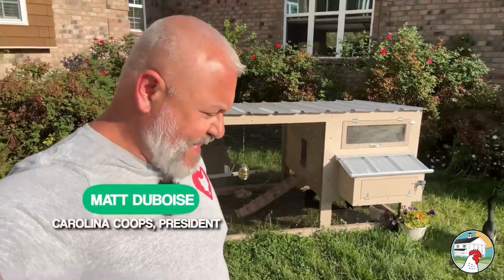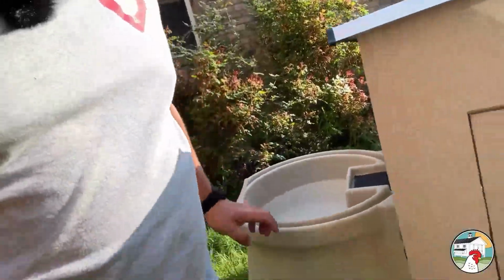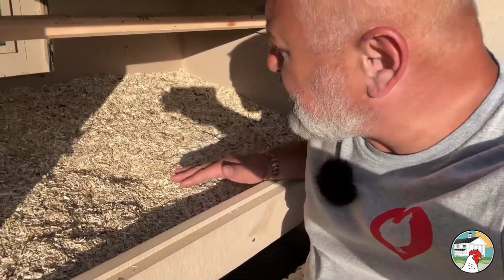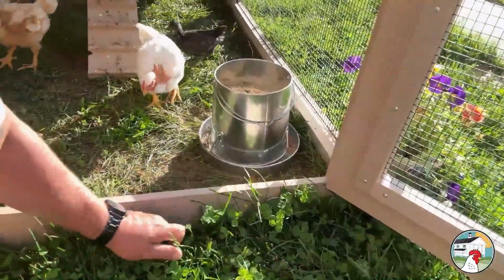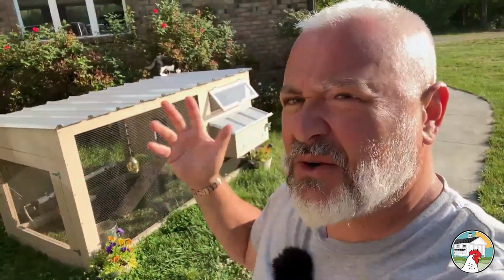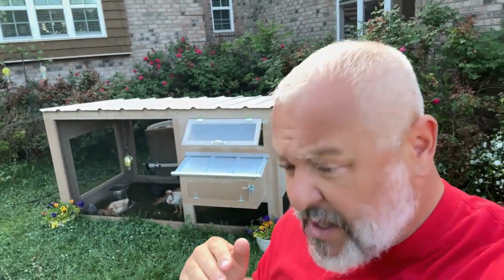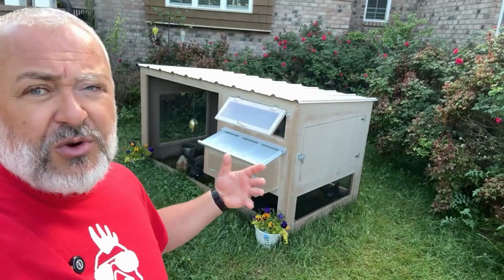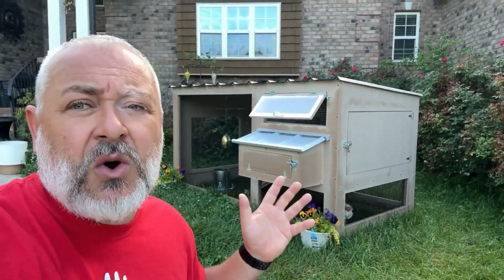The Ultimate Starter Coop for Beginners | First Impressions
After one week of real-world testing with six growing chicks, here’s my first take on our brand-new starter coop prototype—compact, low-maintenance, and surprisingly fun.

This isn’t just another tiny coop. Built almost entirely from Acre for lasting durability, it keeps odors at bay with hemp bedding, stays dry under “rain,” and even comes with one-handed windows and plans for a feed hopper. Perfect for beginners who want healthy hens without splurging.

✅ Acre construction, exterior-rated
✅ Hemp bedding: zero smell
✅ Passed DIY “rain” test
✅ Water bar & bigger feeder
✅ Disco-ball boredom breaker
✅ Easy one-hand window latches
✅ Assembles in under 2 hours
✅ Ideal for 4–6 young hens

📦 Ready for happy chicks and fresh eggs? This could be the coop you’ve been waiting for.

👇 Let me know your feedback or beta-test interest in the comments!

⏱️ Chapter Timecodes:
00:00 – First Look
00:25 – Rain Test
00:48 – Water Setup
01:12 – Feeder Upgrade
01:35 – Disco Ball
02:00 – Exposed Finish
02:22 – Bedding Issue
02:47 – Vent & Smell
03:18 – Window Latch
03:39 – Feeder Plan
04:05 – Chick Habits
04:32 – Size Limits
04:55 – Adjustable Parts
05:17 – Predator Trim
05:42 – Material Scrap
06:05 – Prototype Notes
06:29 – Wheels Talk
06:55 – Beta Signup
07:25 – Assembly Ease
08:00 – Affordable Goal
08:26 – Community Input
08:50 – School Projects
09:12 – Brooder Mode
09:38 – Final Call